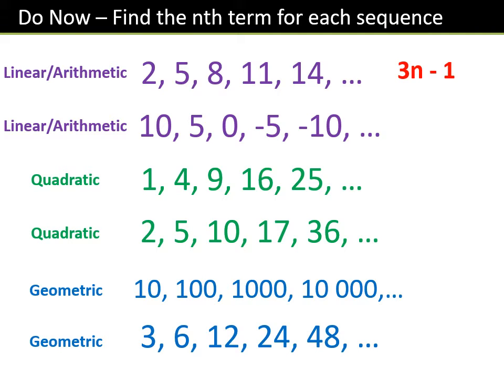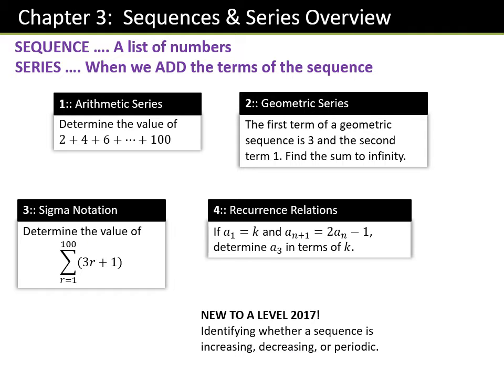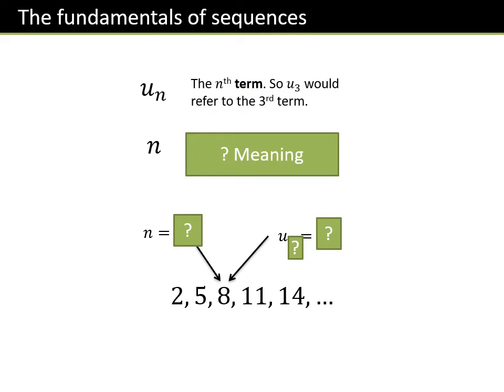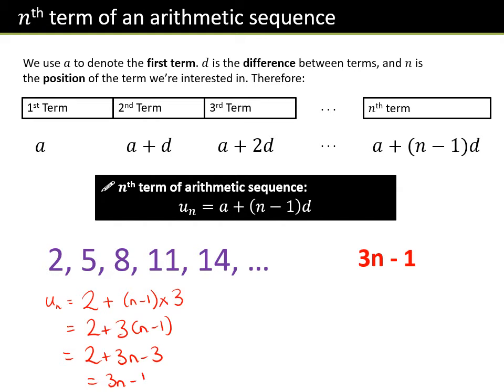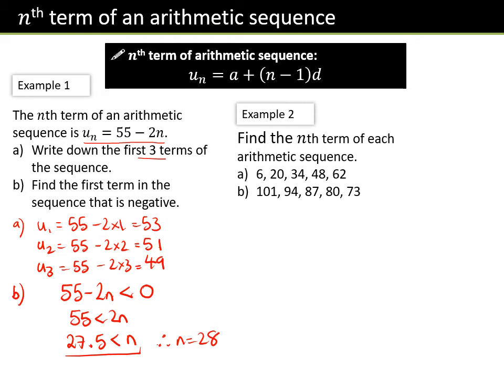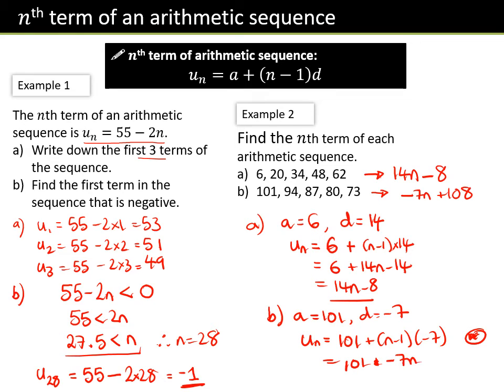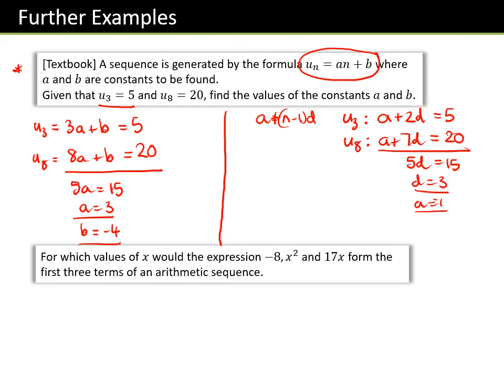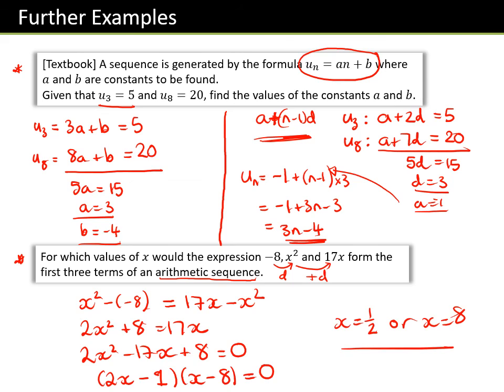Video for Lesson 3A MOM